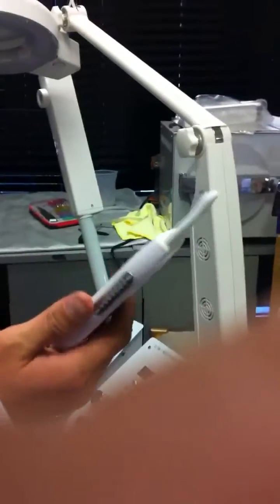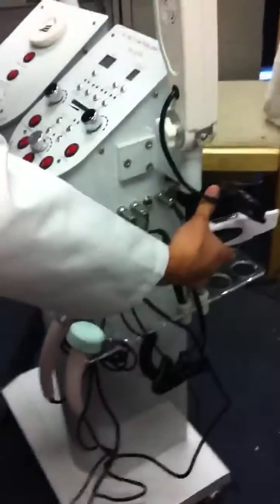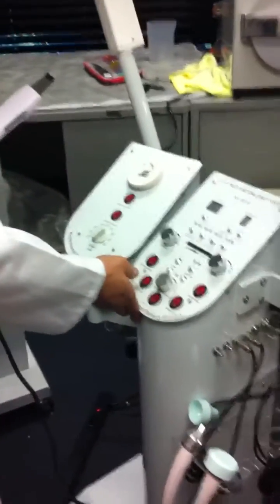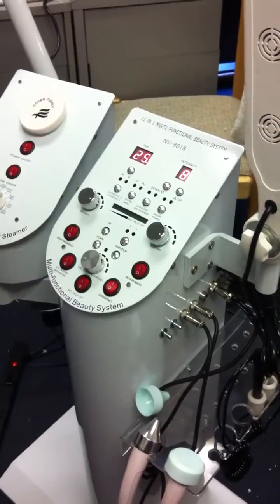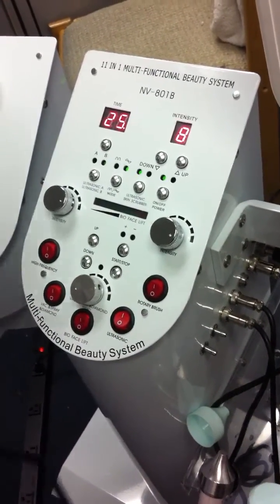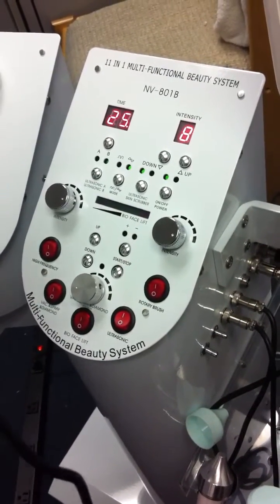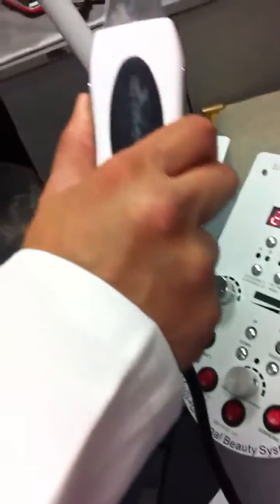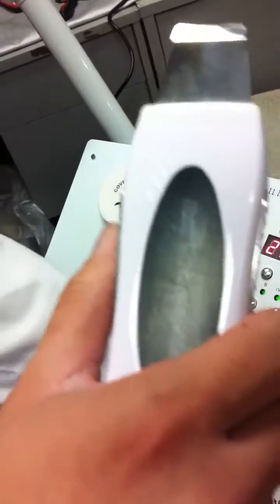NV-801B Function: Scrubber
Deep clear and clean up aged horniness; Reduce melanin to get a whiten skin; Deep fine wrinkle and make skin young and soft; Improve blood circulation and lymph metabolism; Make skin immediate glow; Accelerate the absorption of nutrition; No side effect for any type of skin.